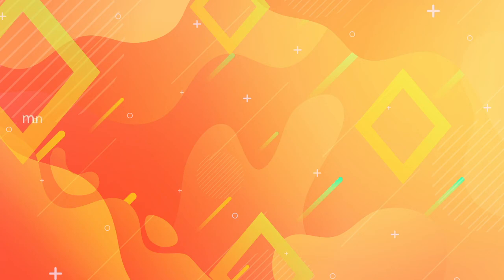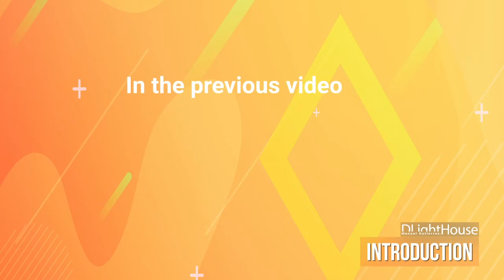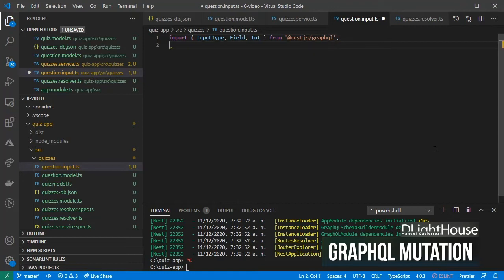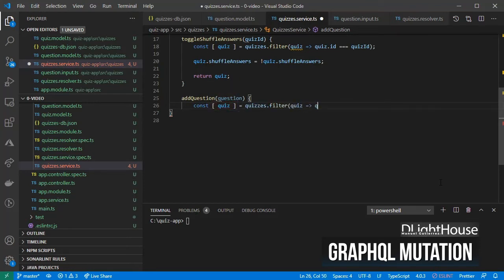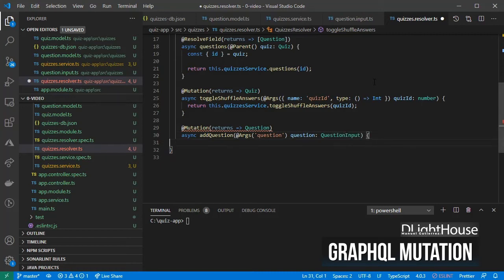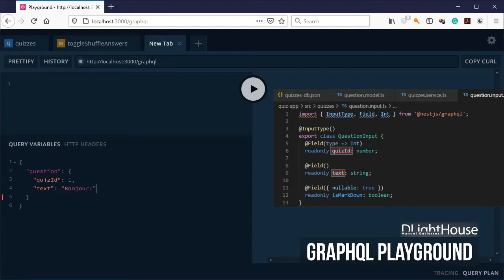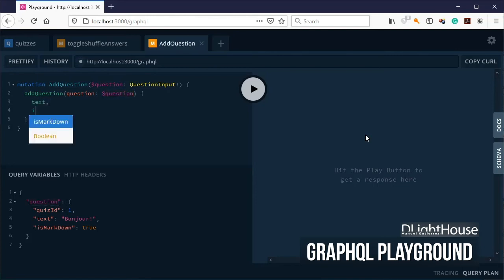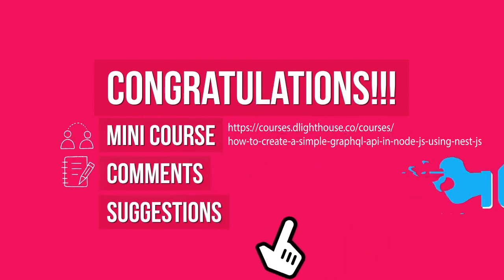How to use Input Types for Mutations on your Nest.js GraphQL API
If you want to be able to send more complex parameters to query or modify data to your nestjs graphql API, in this quick tips episode, you will learn how.

Free Mini-Courses
Javascript Features Basics FREE Mini-Course

00:00 Topics for the video
00:16 Channel Intro
00:40 Previous videos in the series
00:55 Introduction
01:09 Create the Input Type
01:47 Add a method to the nestjs service for modifying the child object type
02:19 Add the Mutation into the resolver
02:53 Start the server
02:56 Open the GraphQL playground in the browser
03:06 Create a Query Variable
03:24 Test the Mutation
04:09 Coming next!
04:22 Mini-Course